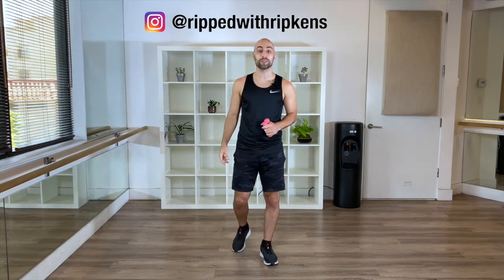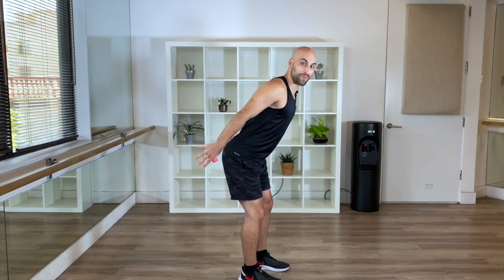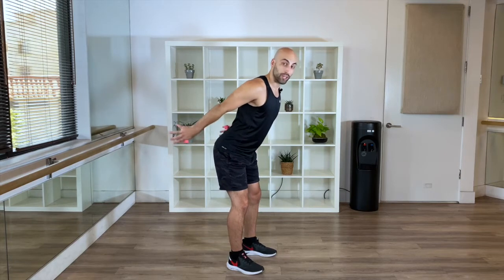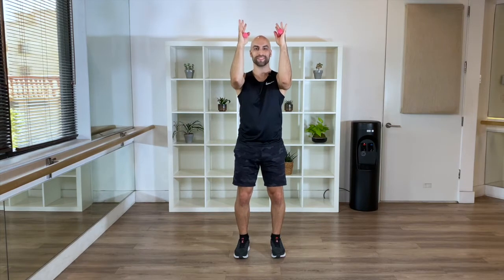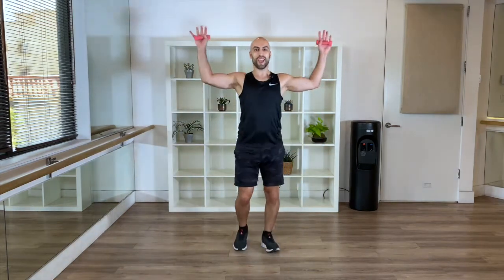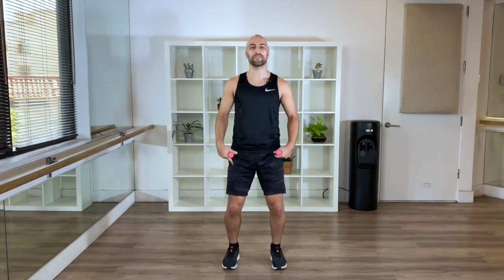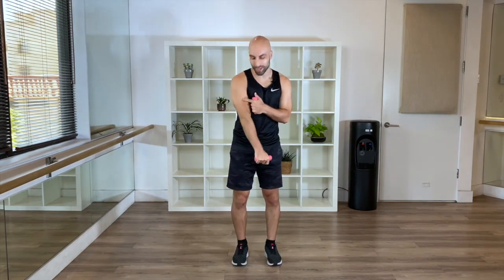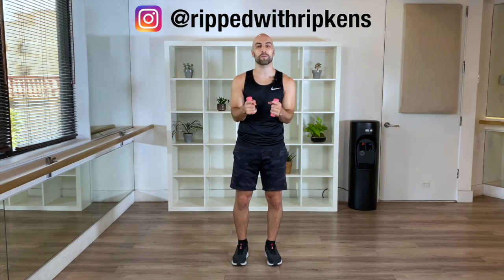HOW TO LOSE ARM FAT🔥 and TONE YOUR ARMS 🤗 || 10Min arm routine (at home Minimal Equipment)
You are seeking lean, toned arms? Do this workout 3x a week!!
The workout is easy-to-follow, super fun and gives you ALL YOU ARE LOOKING FOR!
This barre arm workout is perfect to tone and lengthen your muscles without getting big arms due to the light weights and many repetitions.

This Youtube channel features super fun, easy-to-follow dance cardio and trampoline home workout videos.